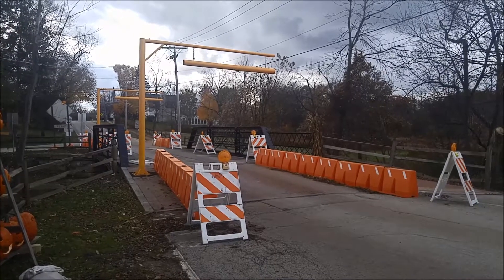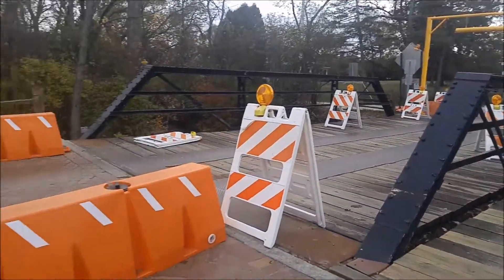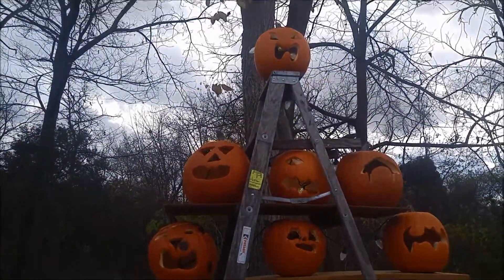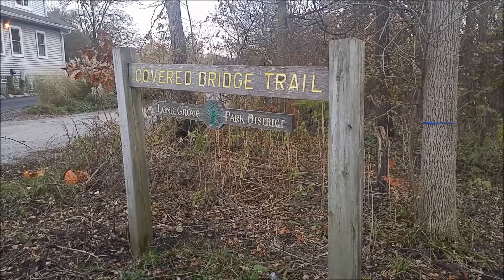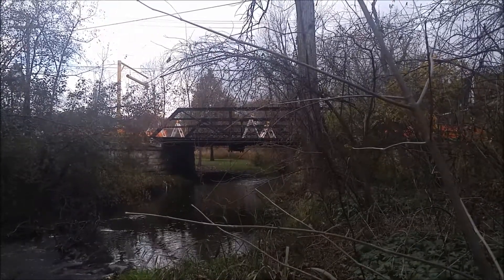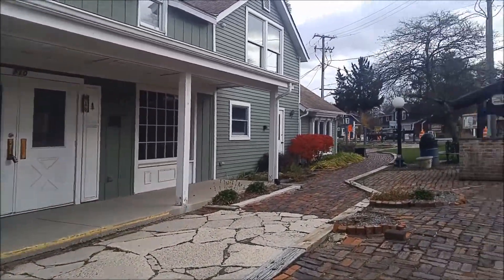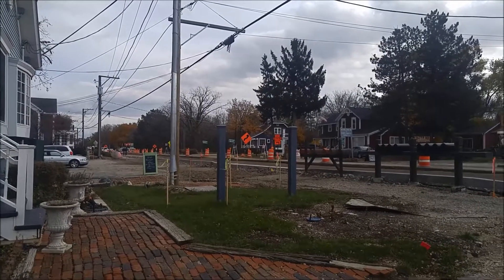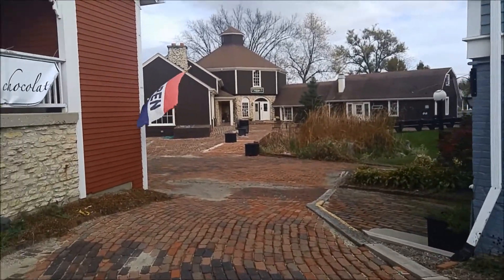New Temporary Long Grove Bridge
The remnants of the historic Long Grove, Illinois bridge, which was destroyed on June 27, 2018, has been removed. A temporary structure has been put in its place.